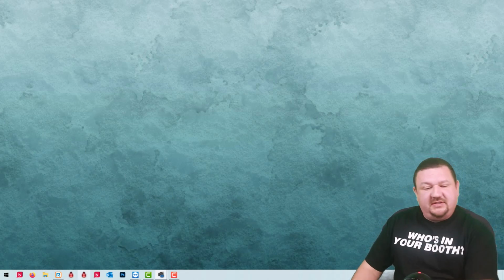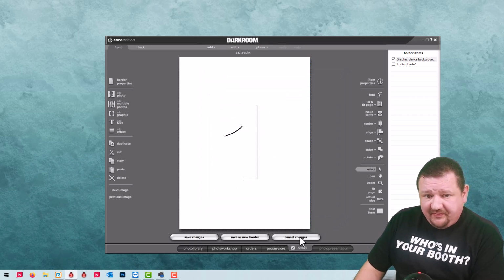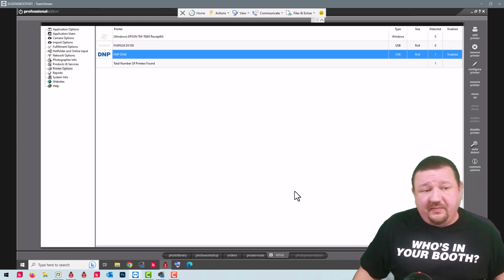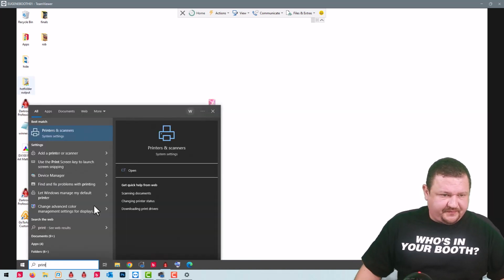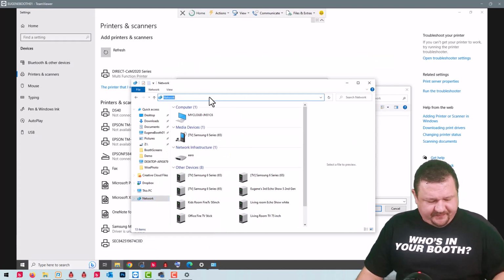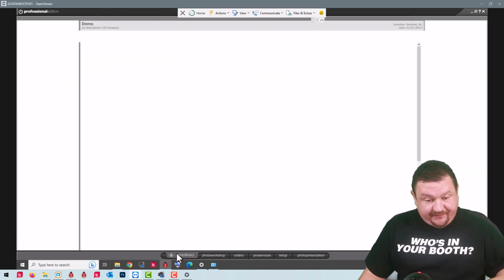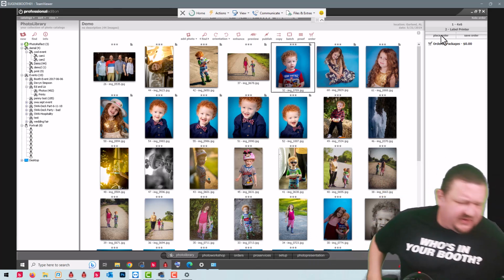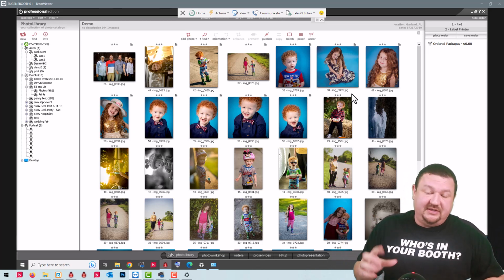Networking Darkroom Core and Pro - Part 2 - Configuring Your Printers